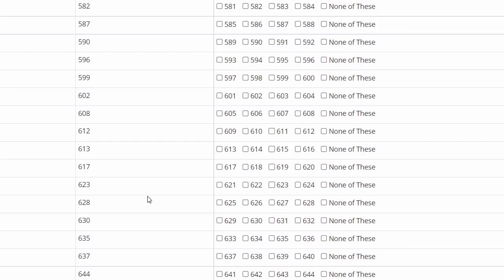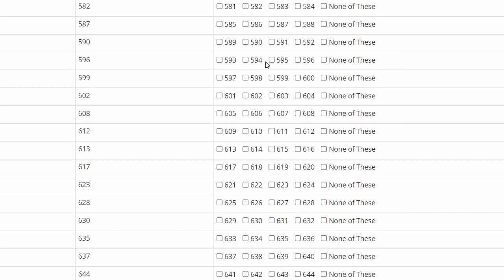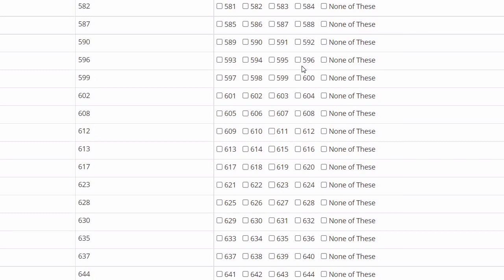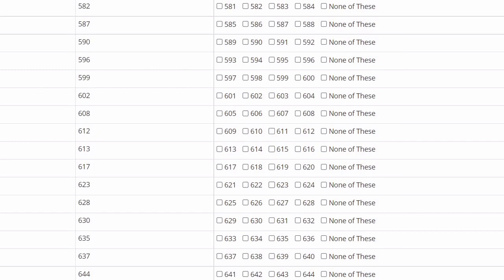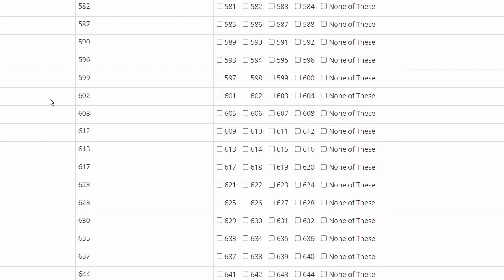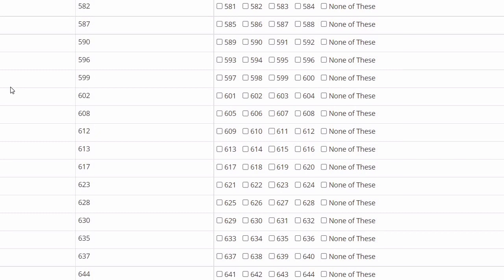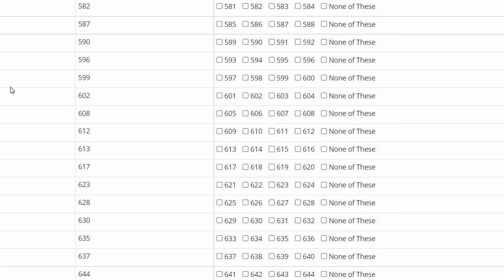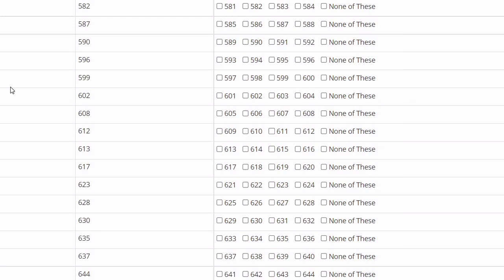CSIR UGC NET QUESTION CLAIMED DISCUSSION || WHO WILL GET BENEFIT || IMPORTANT DISCUSSION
Hey everyone welcome to bayo learning point